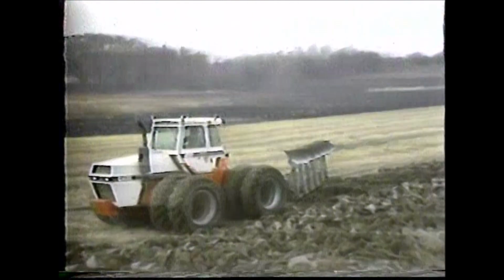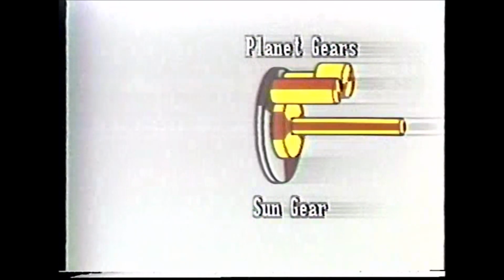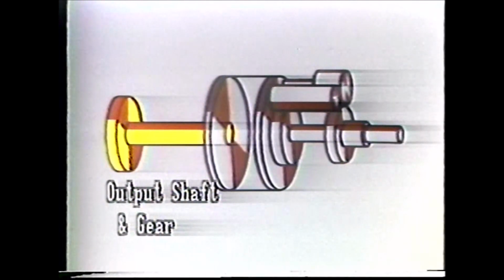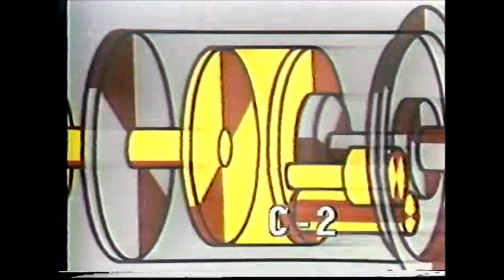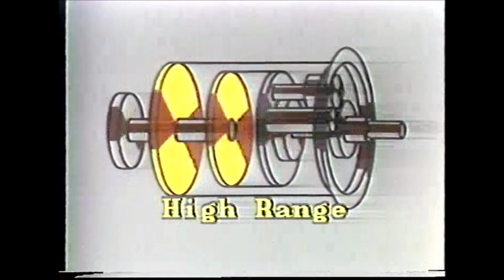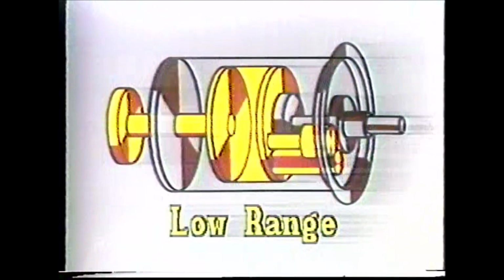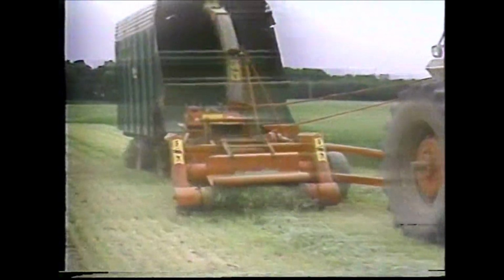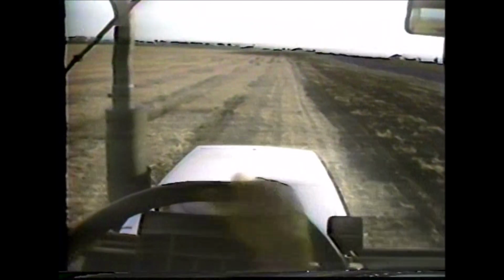Case R P S 'How it Works'